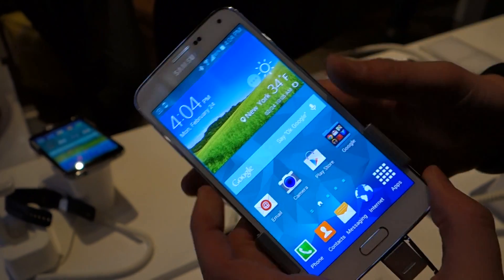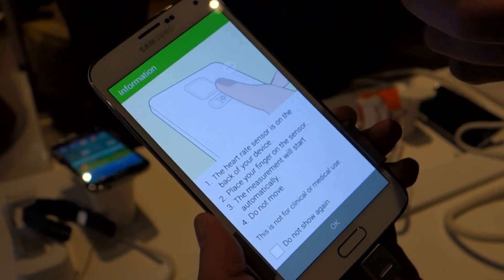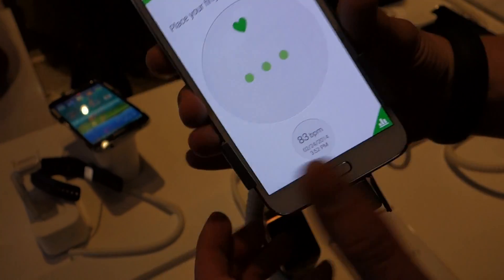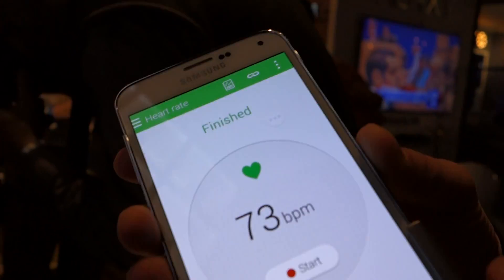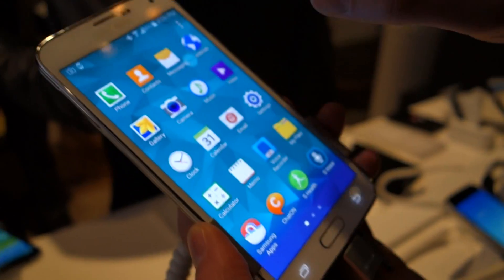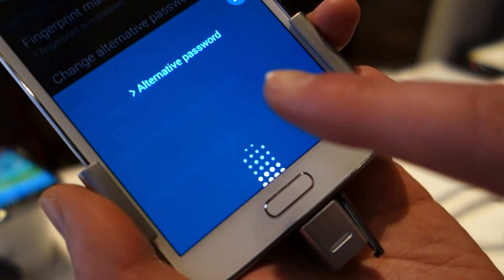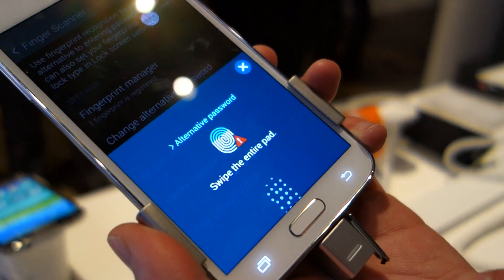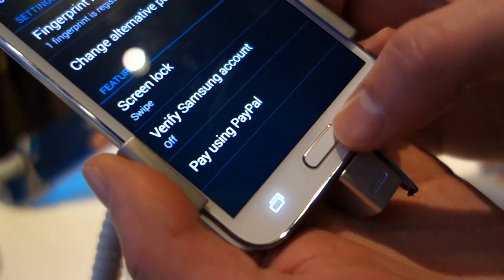Galaxy S5 Features: Heart Rate Monitor and Fingerprint Sensor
- A quick look at the heart rate monitor and the fingerprint sensor in the new Galaxy S5.